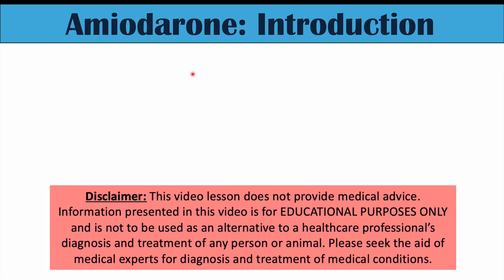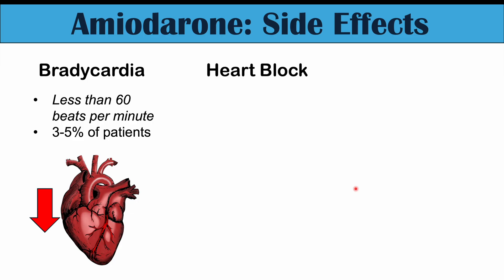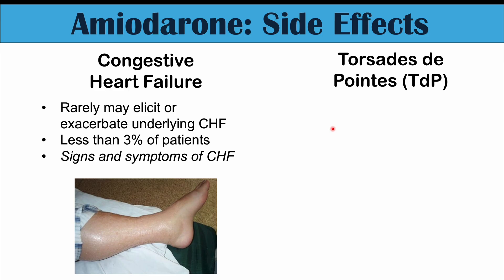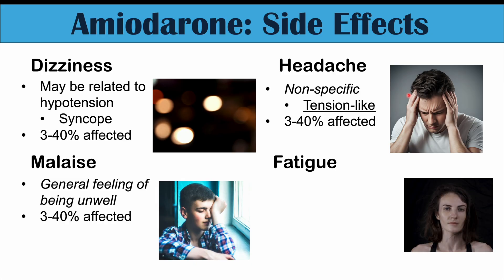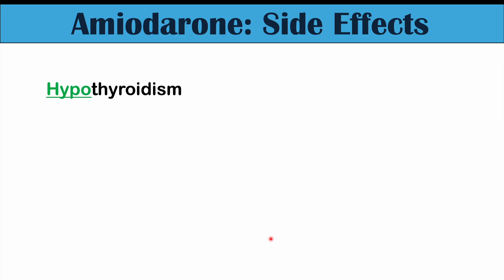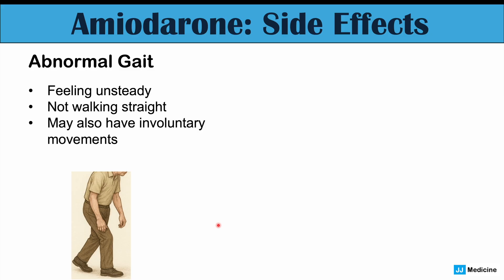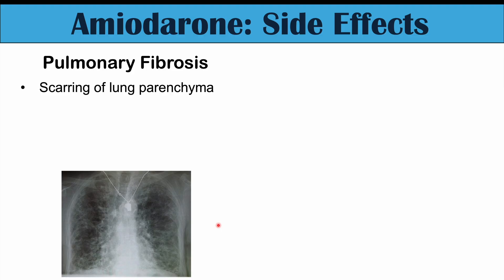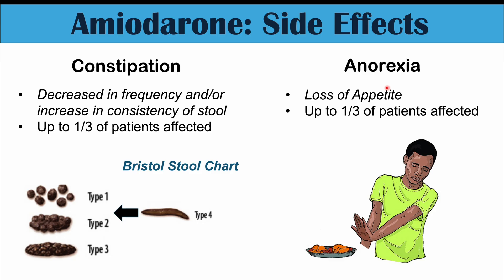Amiodarone Side Effects (Most Common & Why They Occur)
Amiodarone is a class III antiarrhythmic that is primarily used to treat ventricular arrhythmias. However, it can cause a large variety of side effects, which often cause patients to cease use of the medication.

JJ

For books and more information on these topics